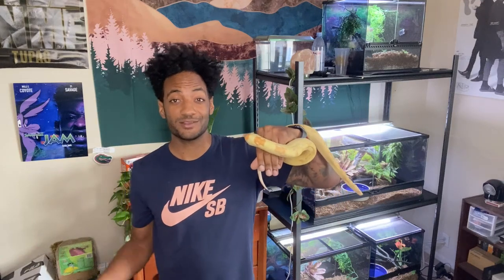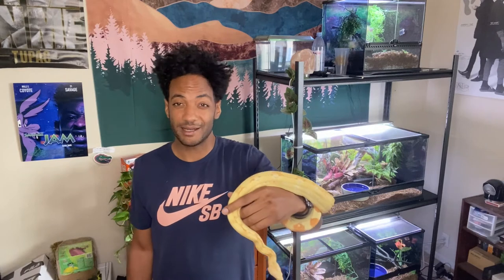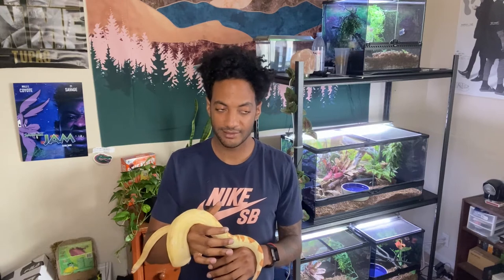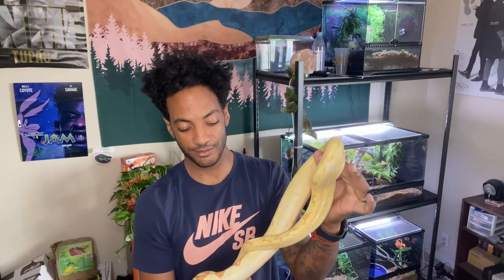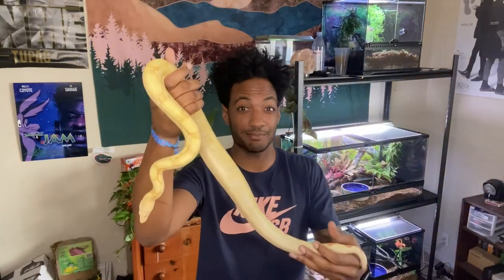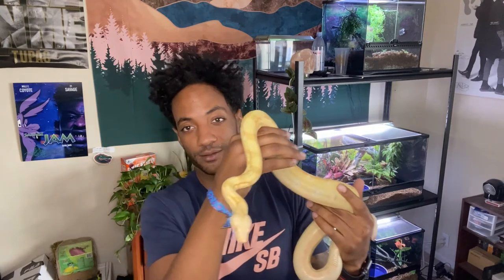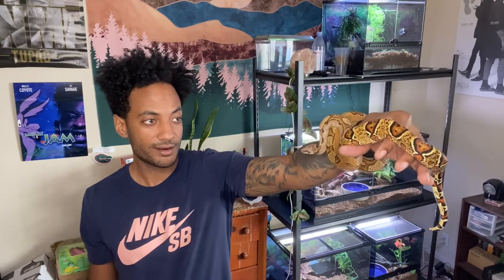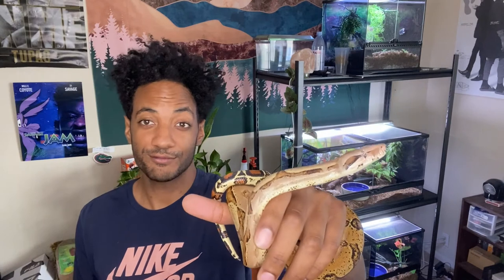What Your Boa Constrictor Imperator Will Look Like At A Year Old + Boa Feedings 6/7/21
Hey Fam, today we show roughly what size to expect when your boa constrictor imperator reaches a year old. Plus we feed all the boas.